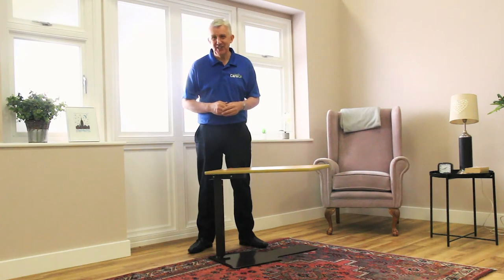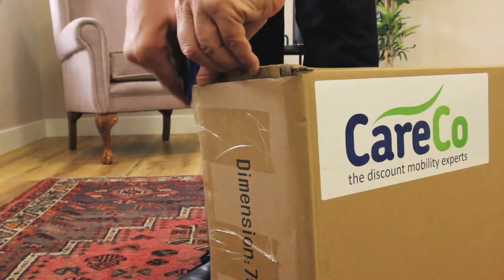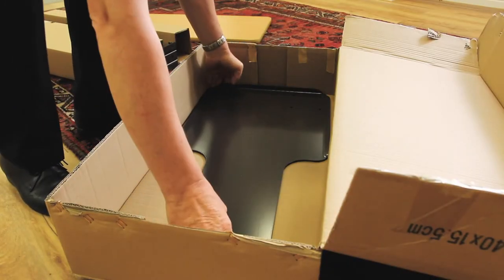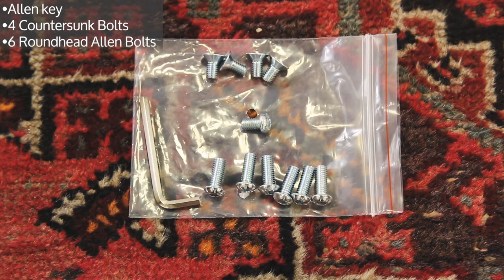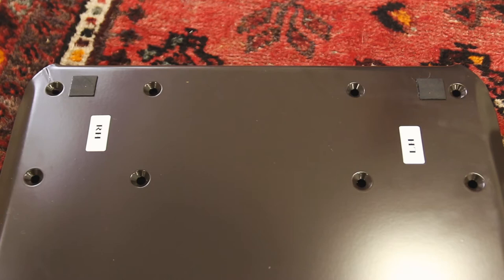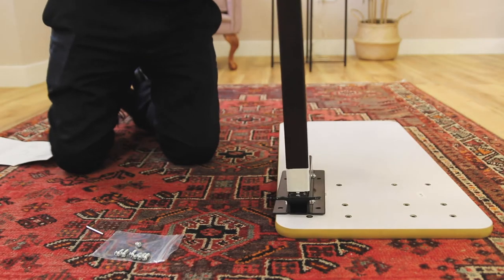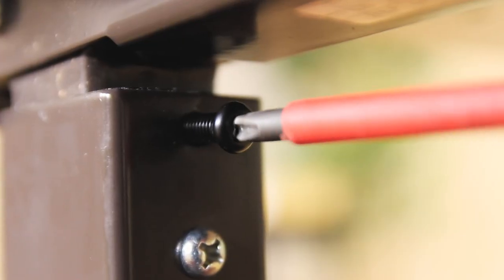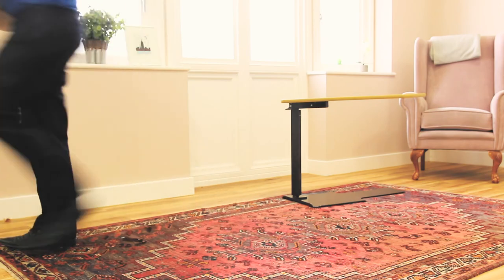Universal Adjustable Table - Assembly Guide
A short guide on how to assemble your newly purchased table.

The Universal Adjustable Table is an exclusive design for CareCo customers. It can be set up and used to your preference on either the left-hand side or the right-hand side of your chair, ensuring that items you need are within easy reach all the time. The Universal Adjustable Table has been designed for use with most chairs including lift chairs, standard recliners or couches.